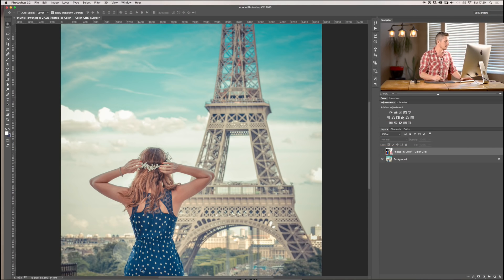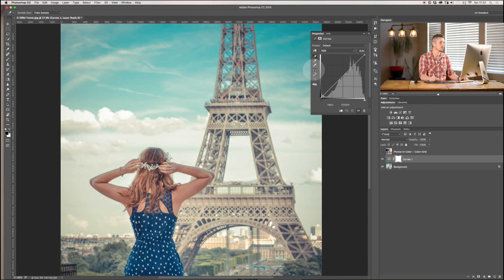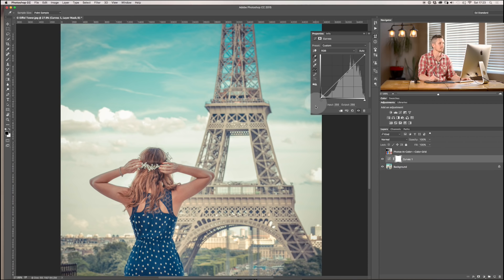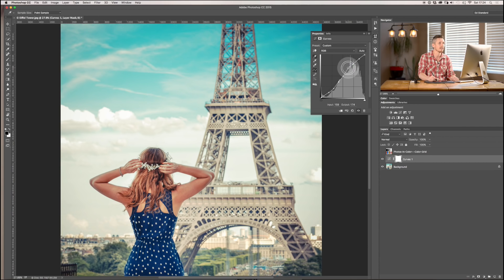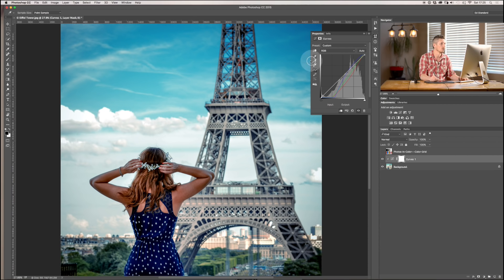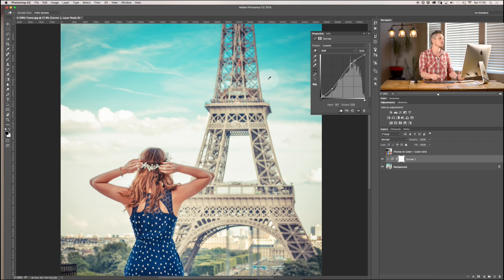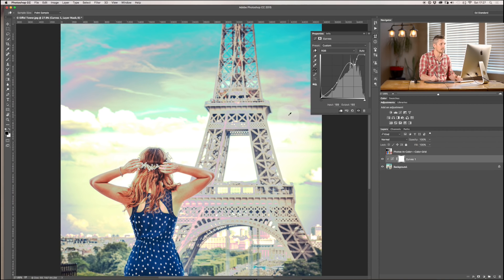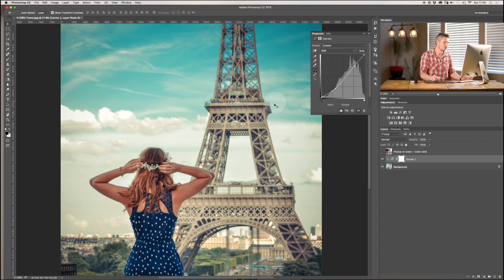Photoshop Curves Tutorial - How to use the Tone Curve in Photoshop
Learn how to correctly use photoshop curves adjustment layer. How to use curves in photoshop is an important thing to use as a photographer or graphic artist.

This is a photoshop tutorial for beginners to show you all you need to know about photoshop curves. The curves adjustment layer in photoshop cc is extremely powerful and something that should be understood fully. The curves adjustment layer in photoshop will allow you to correctly edits photos in photoshop CC. This photoshop curves and photoshop tone curve tutorial is perfect for photoshop beginners.
tone curve in photoshop, tone cuve tutorial, curves tutorial and photoshop curves tutorial for beginners,

► SOCIAL MEDIA!